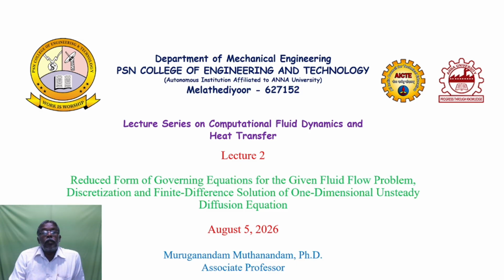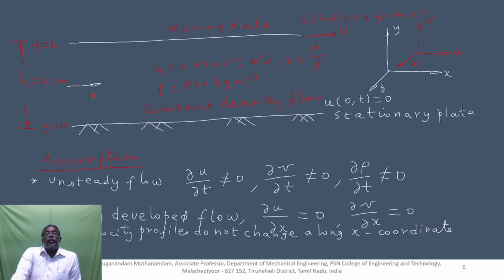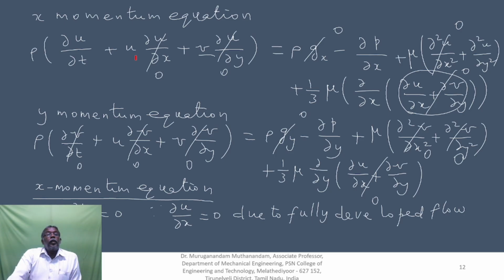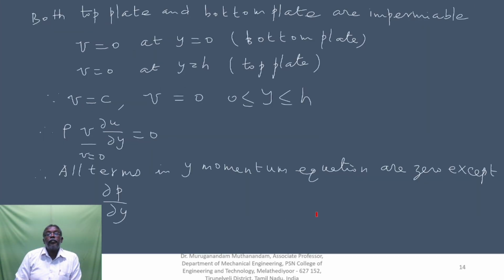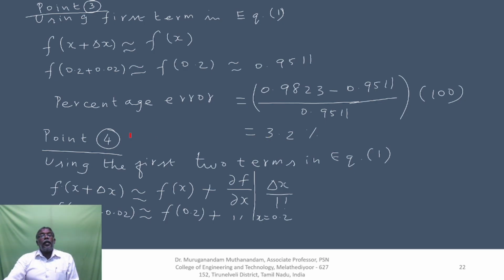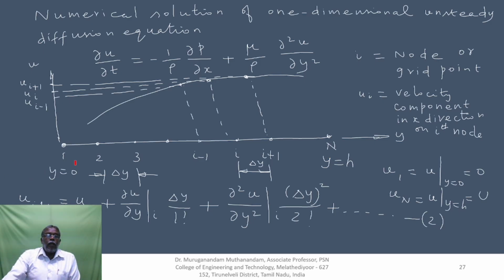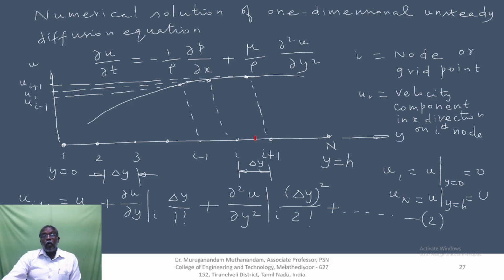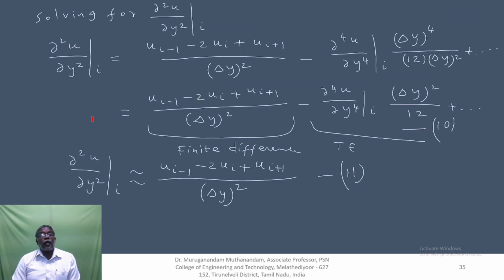Computaional Fluid Dynamics And Heat Transfer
Murganandam
Mechanical engineering
Associate professor